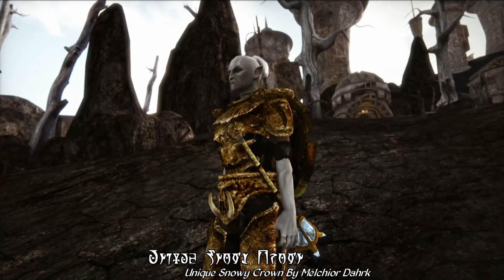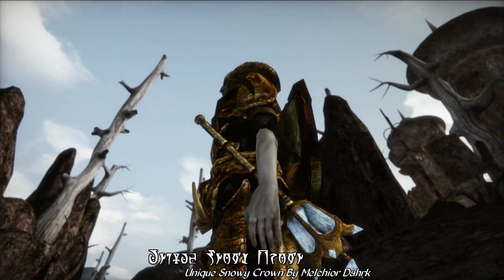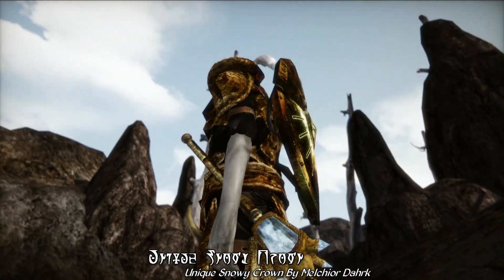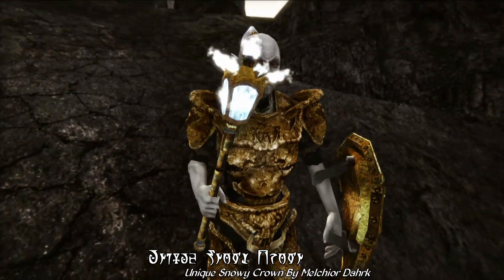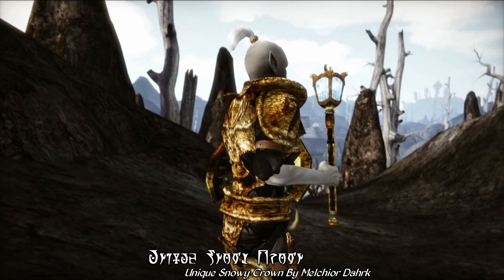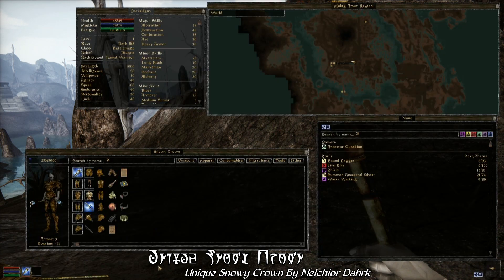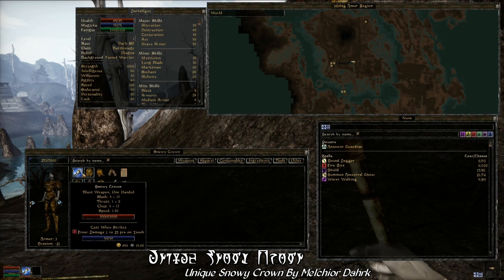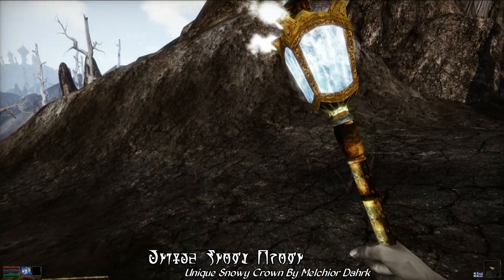Morrowind Mod of the Day EP5 - Unique Snowy Crown Showcase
Our Mod of the Day today features Unique Snowy Crown By Melchior Dahrk, a graphics replacer mod for the generic enchanted Dwemer weapon "Snowy Crown", giving it a wholly unique model, complete with particle effects that charge up when you're getting ready for combat, and disappear when you sheath your weapon (and yes, this includes weapon sheathing support!). If you're looking for a bit more variety in terms of enchanted weapons, this is a great mod to take a look at!

*Compatible with Morrowind Rebirth*

The music in today's video is from The Elder Scrolls II: Daggerfall Soundtrack.